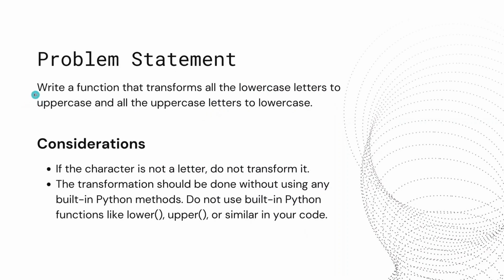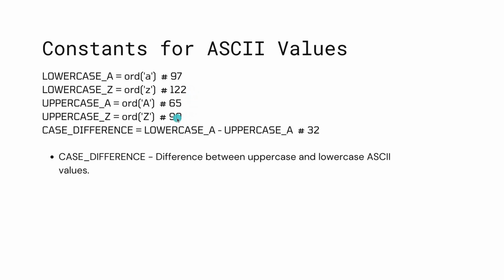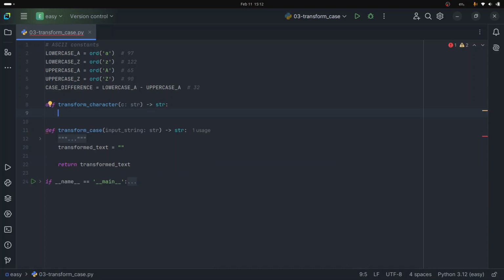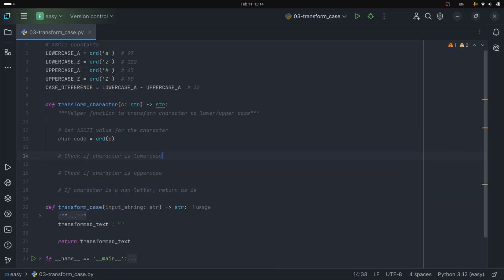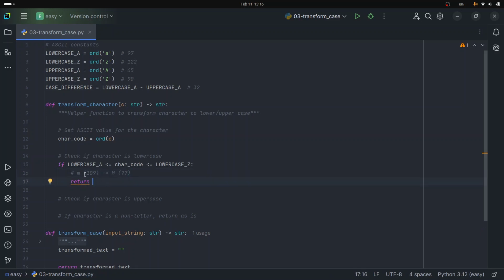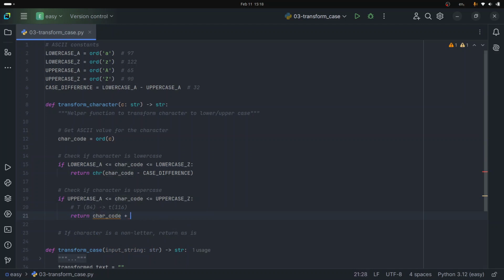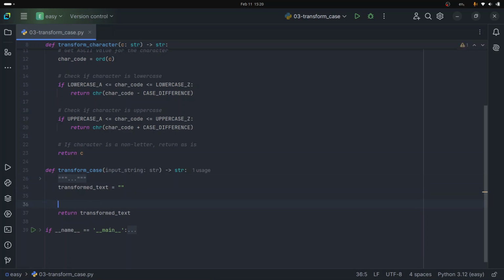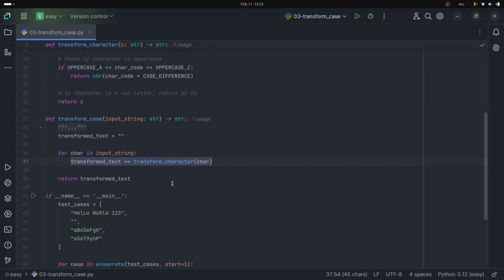String Manipulation Series: Transform Case in Python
In this video, we tackle a case transformation problem in Python—without using built-in string methods like .lower() or .upper()! Instead, we leverage ASCII values to manually swap uppercase and lowercase letters.

📌 What you'll learn:
✅ Understanding ASCII values for character transformations
✅ Converting uppercase letters to lowercase and vice versa
✅ Handling non-letter characters efficiently
✅ Optimizing string operations in Python

📢 Try this challenge yourself and comment your solution! 🚀